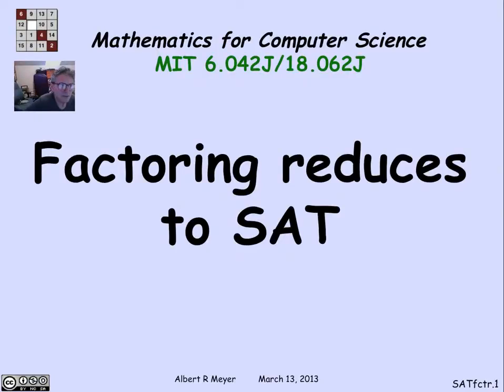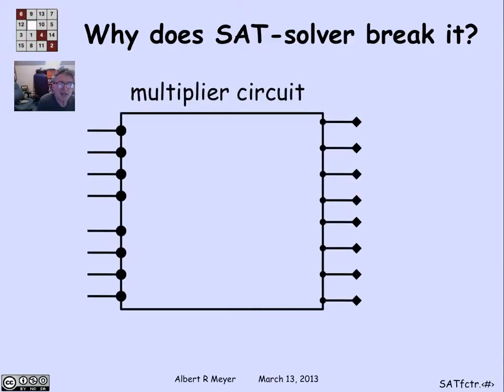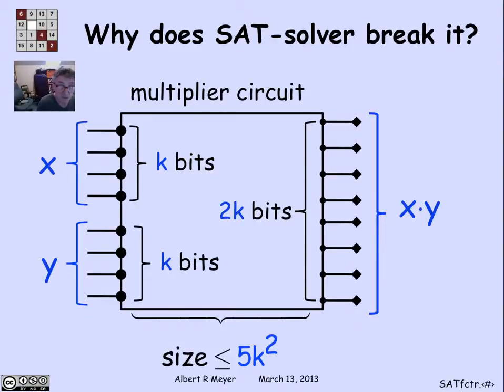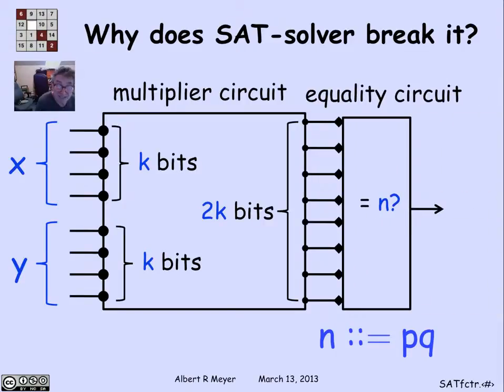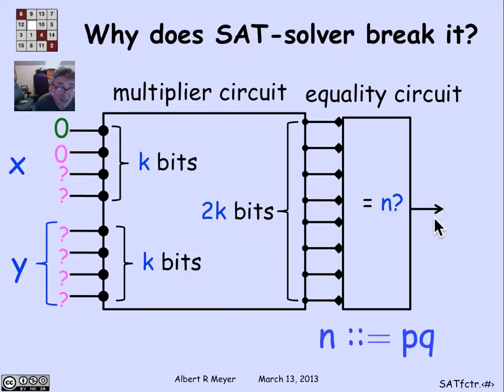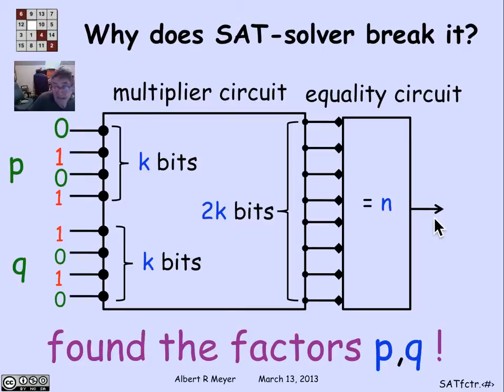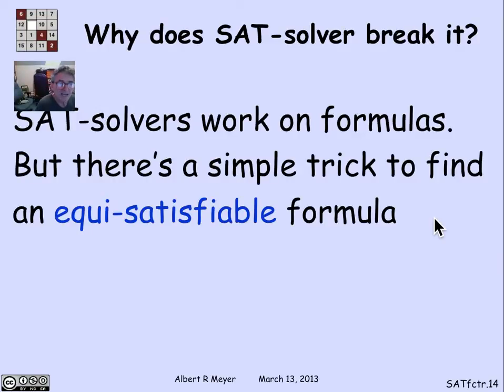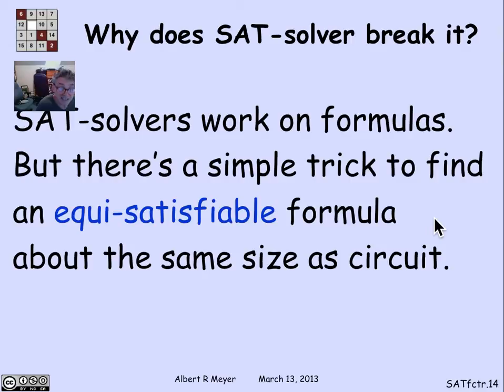2.4.3 Reducing Factoring To SAT: Video